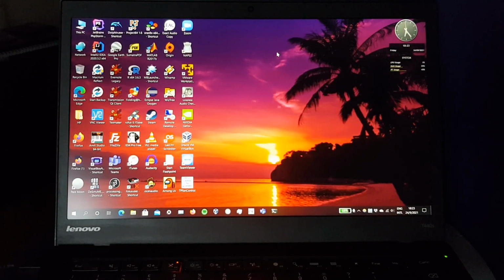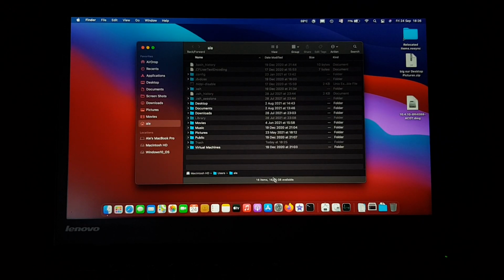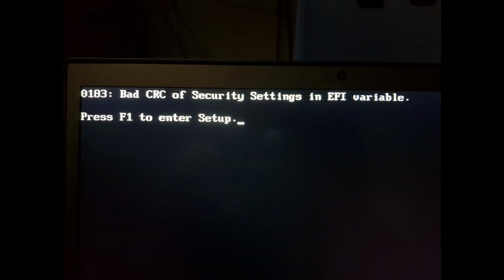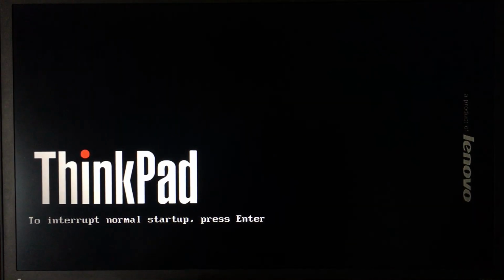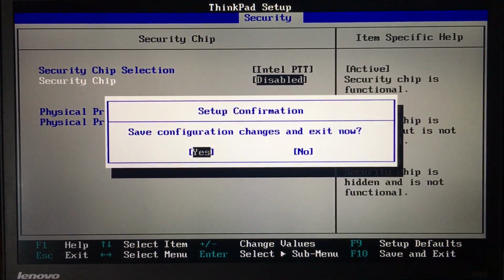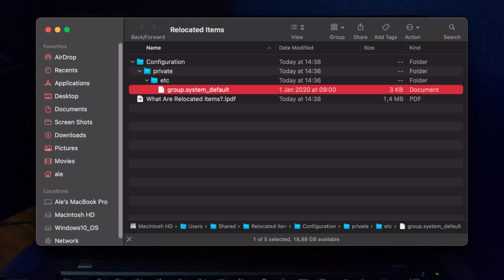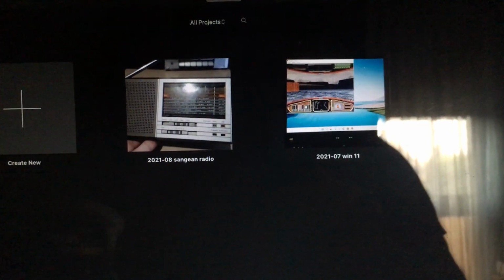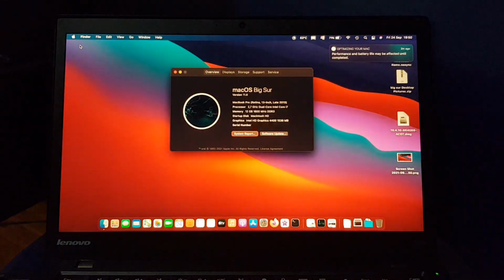What happens if you forget to disable TPM on a Hackintosh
Did I manage to talk for five minutes without saying anything? Sorry for the computer making so much noise while I was recording the narration.